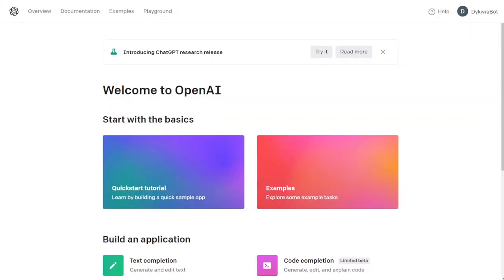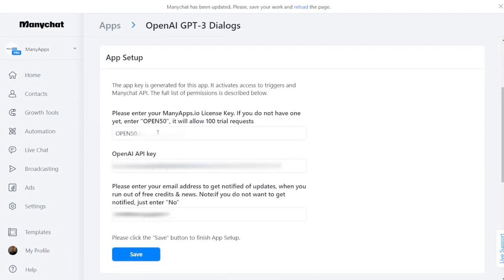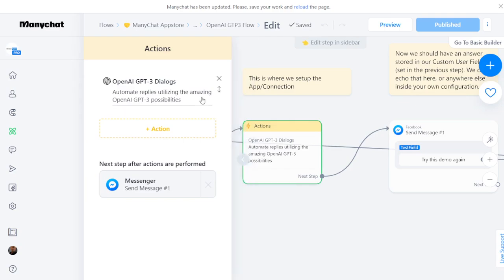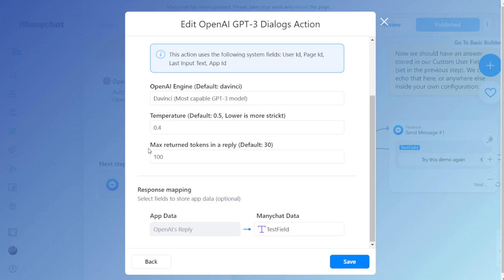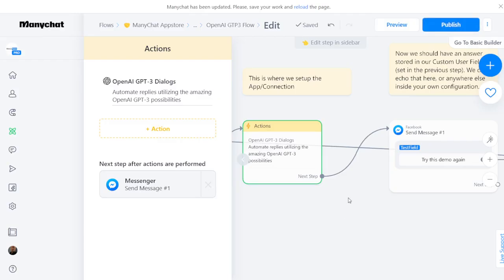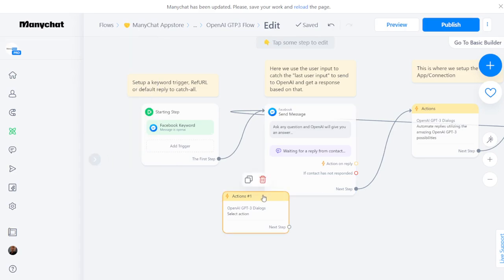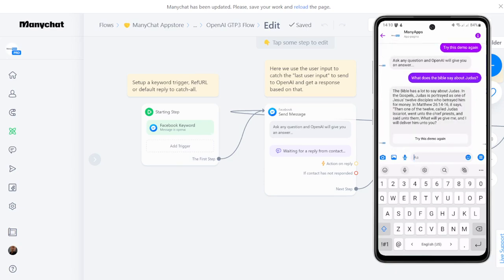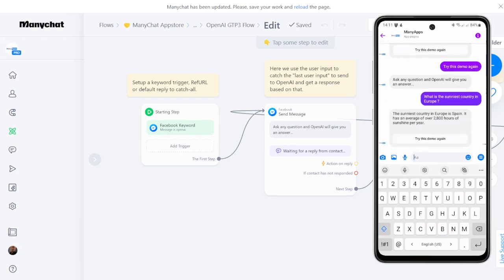Unleash the Power of OpenAI GPT / chatGPT in minutes with a ManyChat App [+ Free template]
There are several reasons why using a ManyChat app in conjunction with OpenAI's GPT / chatGPT can be extremely helpful and amazing.

First, ManyChat is a powerful chatbot platform that allows businesses to easily create and manage chatbots for their websites, social media, and messaging apps. By using ManyChat, businesses can automate customer interactions and streamline their customer service processes, freeing up time and resources for other tasks.

Second, OpenAI's GPT-3 and GPT4 is a cutting-edge language processing AI that can generate human-like text and perform a wide range of language tasks. By integrating GPT-3/chatGPT with ManyChat, businesses can significantly enhance their chatbot's capabilities and provide a more natural user experience.  GPT-3 or GPT-4 can be used to handle complex customer queries, generate personalized responses, and even provide personalized product recommendations based on a customer's interactions with the chatbot.

Finally, the combination of ManyChat and GPT models allows businesses to leverage the power of AI to better understand and engage with their customers. This can help businesses improve customer satisfaction, increase customer loyalty, and drive business growth. In short, using ManyChat and LLM together can be an incredibly powerful tool for businesses looking to optimize their customer interactions and drive success.

*** Used links ***

*** Fun Fact ***
The video description was auto-generated by OpenAI's chat.openai.com